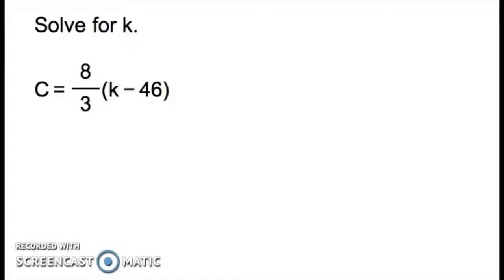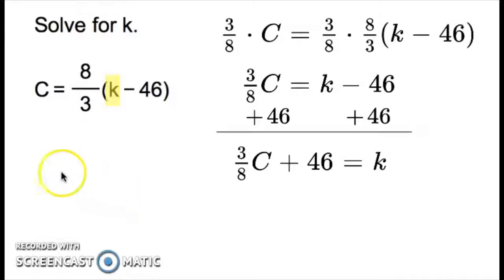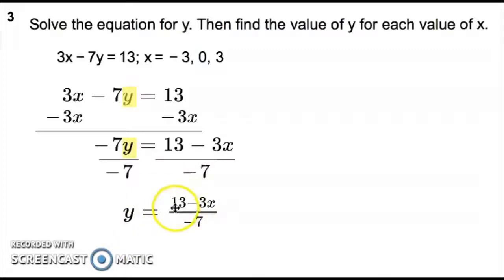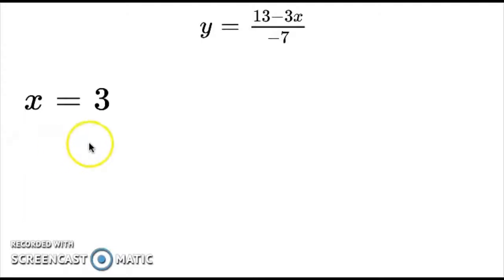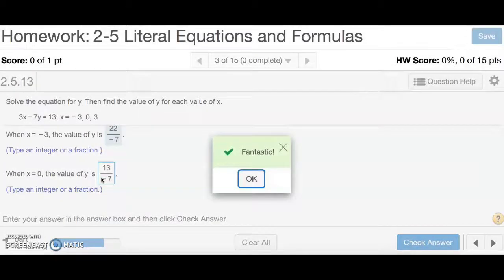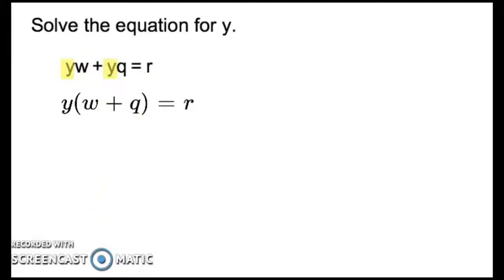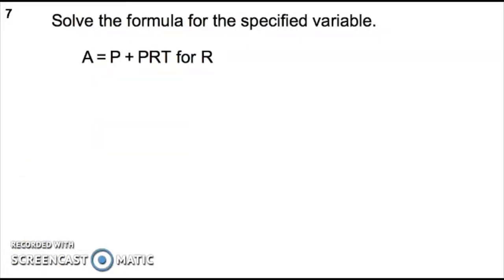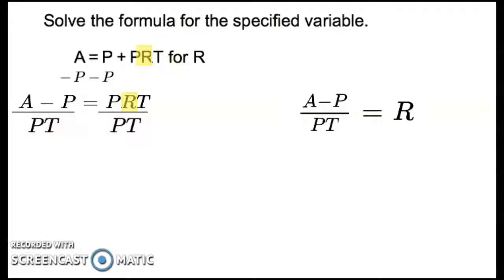Algebra 1: 2-5 Solving Literal Equations MathXL Pt. 1